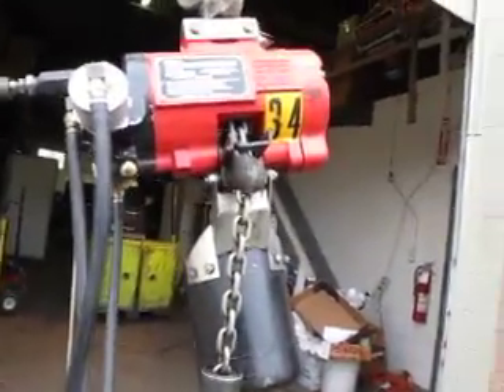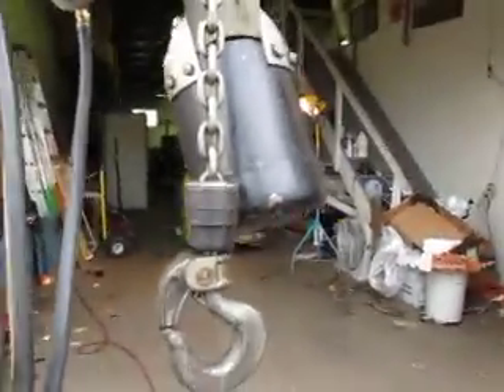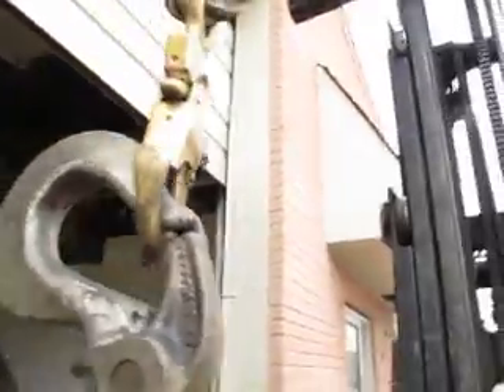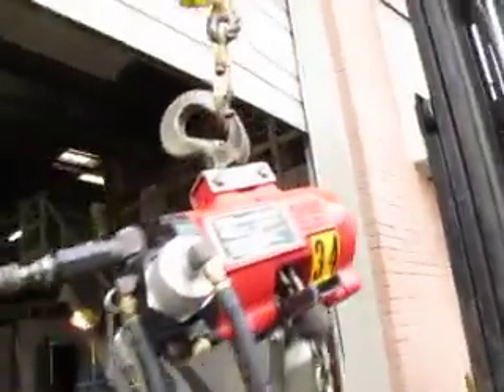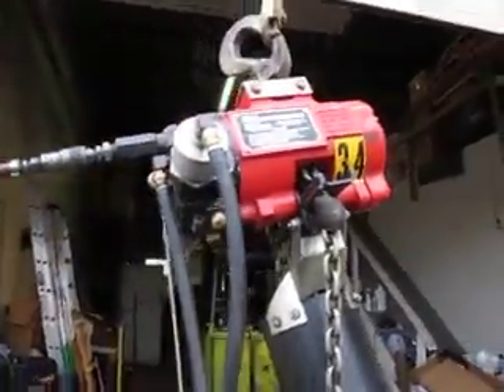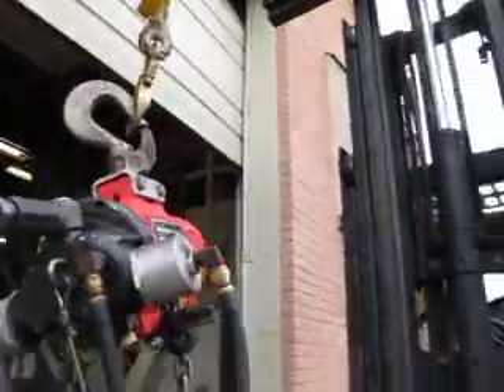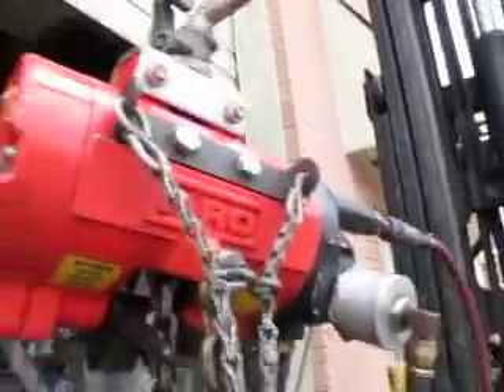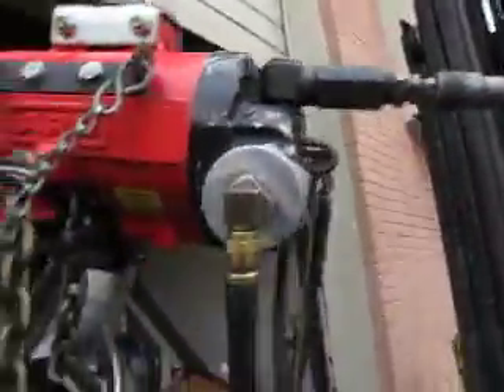7756 MH9 1/2 Ton Aro Chain Hoist